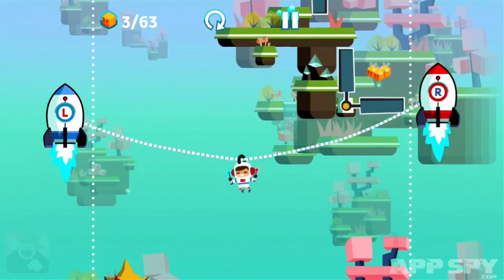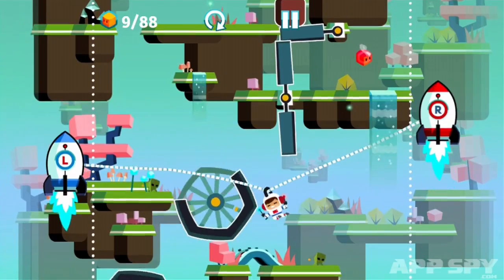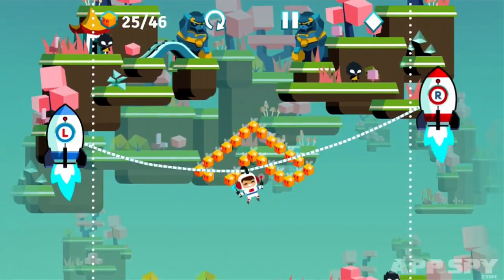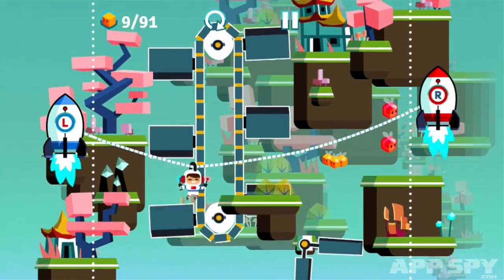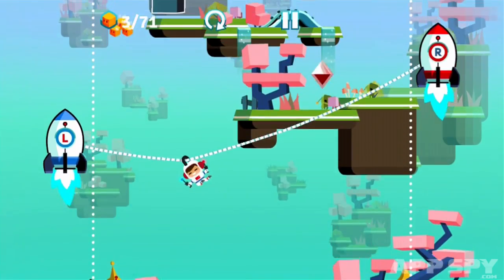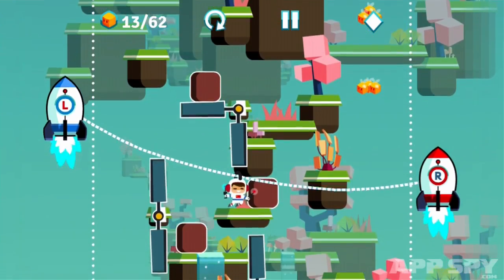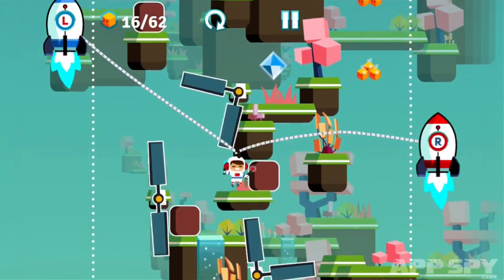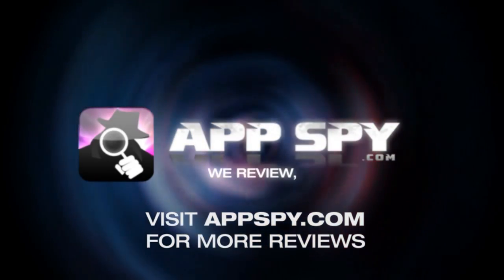Sky Tourist Blitz Trip | iOS iPhone / iPad Hands-On - AppSpy.com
iOS sightseer Peter (@xeroxeroxero) rockets off to a faraway land with Sky Tourist Blitz Trip.